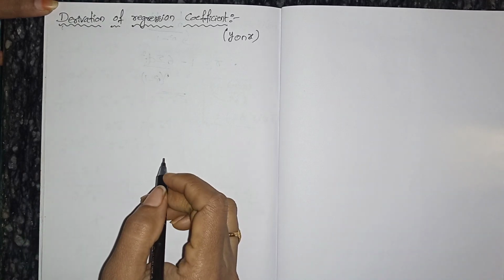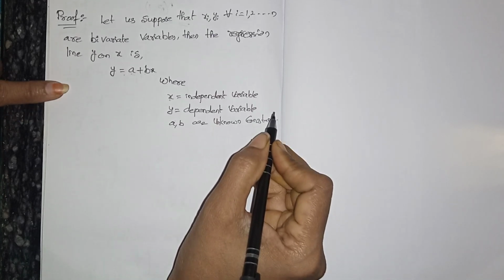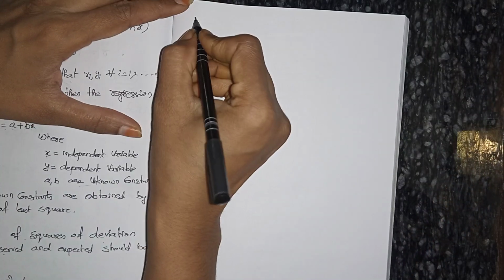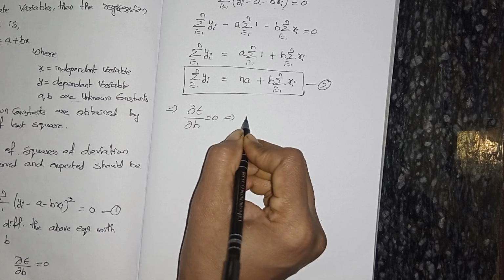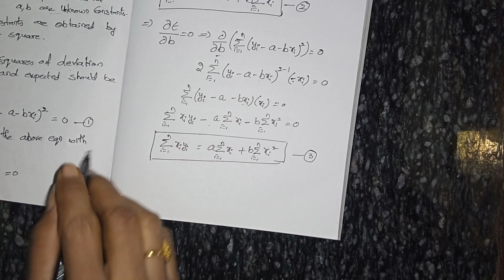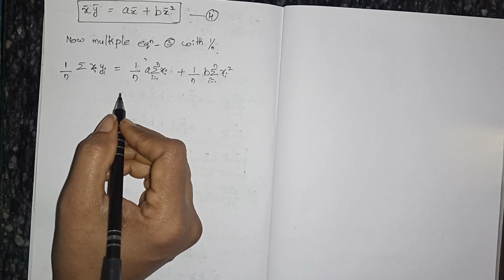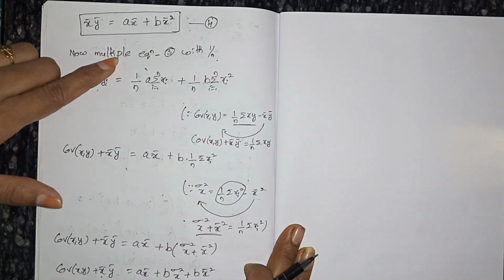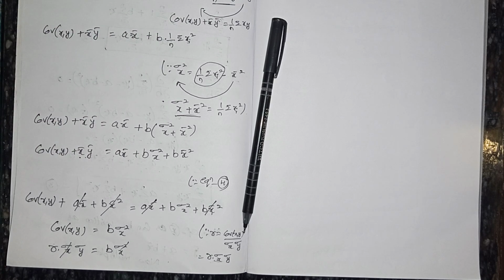semester3 .regression coefficient y on x // important question.